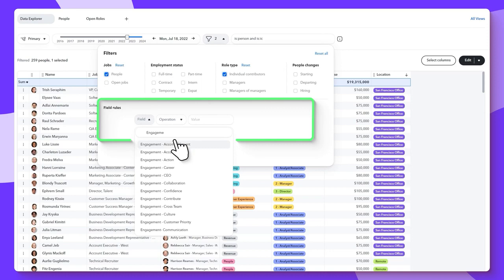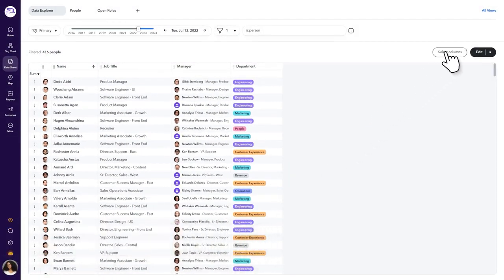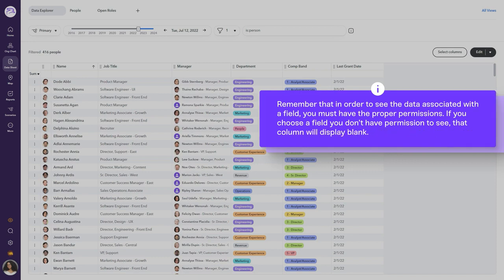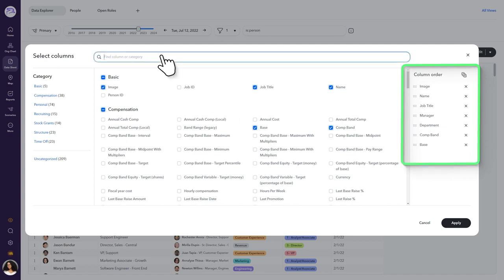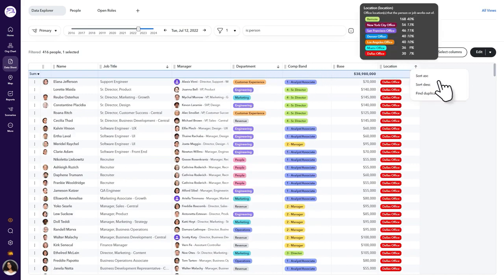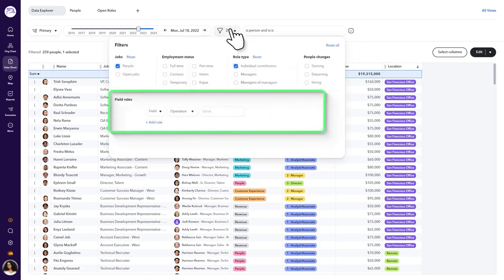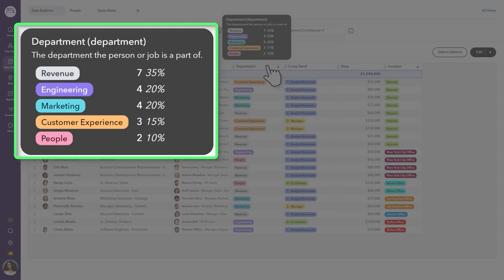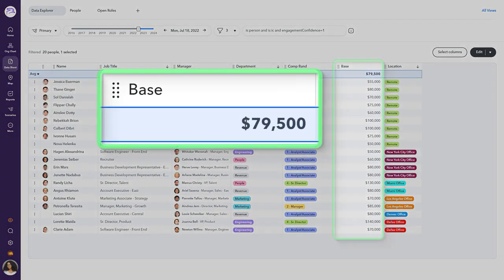How To Customize Your Data Sheet In ChartHop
ChartHop’s Data Sheet page allows you to easily view, find, and analyze your employee data. Use it to get custom views of your organization and efficiently access essential data by choosing fields, sorting data, applying filters, and viewing analytics.

Voiceover:
GM Voices | A BLEND Company
Jared Blume

0:00 Intro
0:34 Default Datasets
0:43 Choosing Display Columns
1:55 Sorting Columns
2:28 Analytics
2:58 Analytics
3:45 Outro